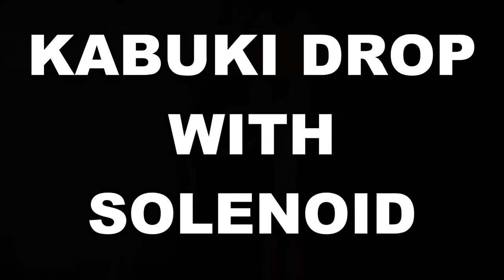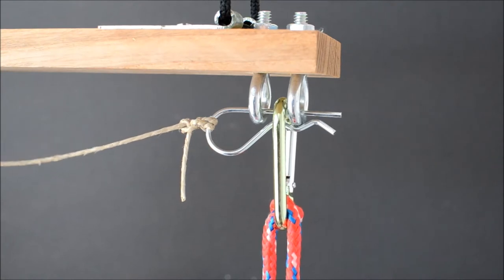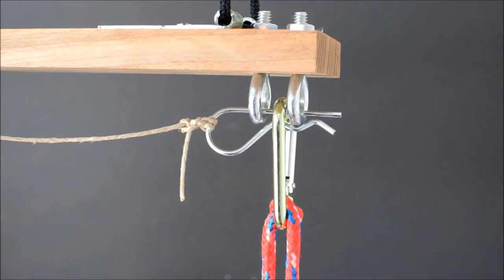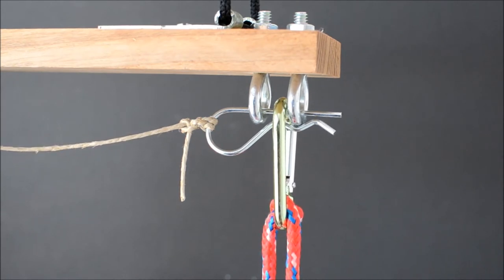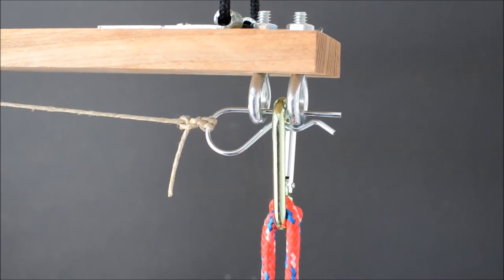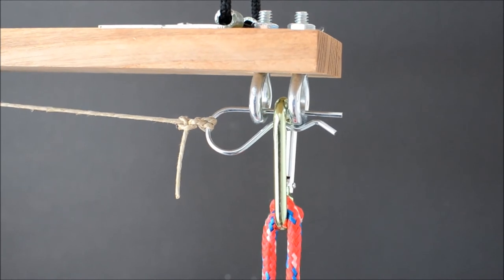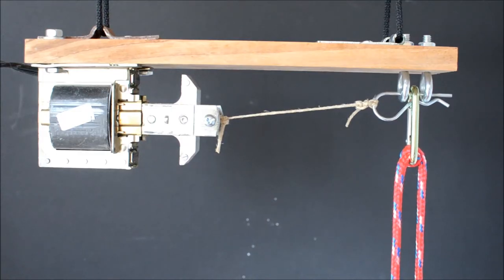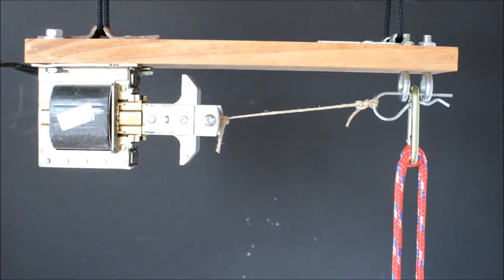Kabuki Drop with Solenoid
Props people can borrow the principles of a kabuki drop to design magical effects for props. Combined with a solenoid, these effects can be triggered remotely. This is a companion video to "The Prop Effects Guidebook."